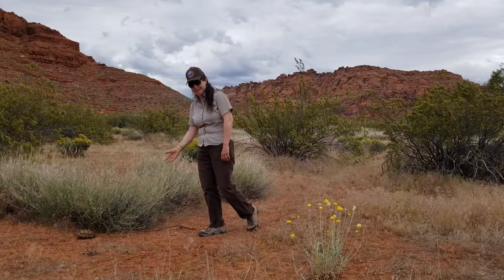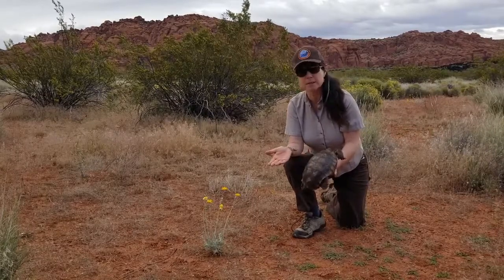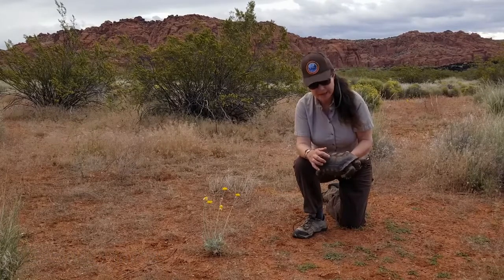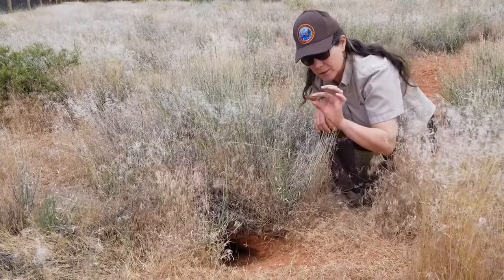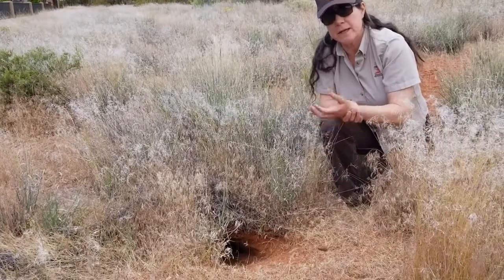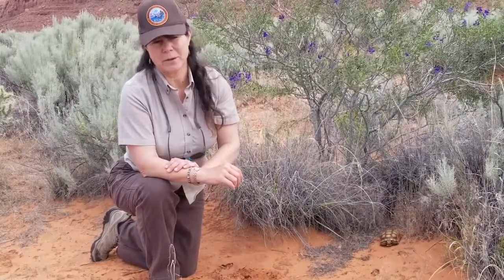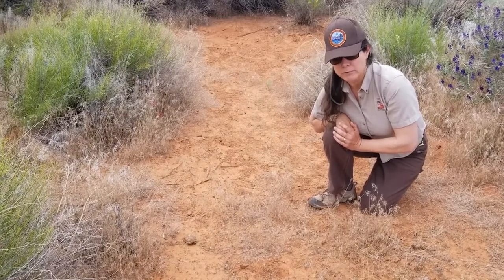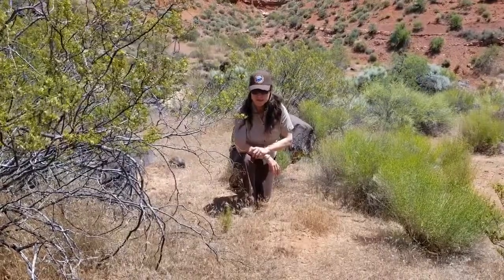Desert Reptile Awareness | Snow Canyon State Park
Join Ann McLuckie, Wildlife Biologist with the Utah Division of Wildlife Resources on a morning hike in Snow Canyon State Park and look for signs of tortoise.   Learn more about the Desert Tortoise and their unique desert adaptations.

Learn more about Utah's 44 state parks at stateparks.utah.gov.